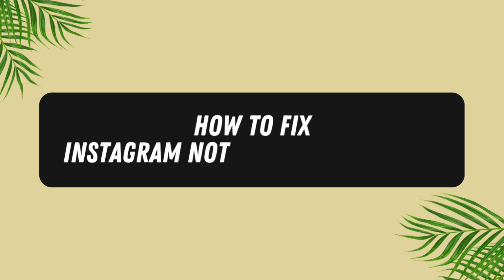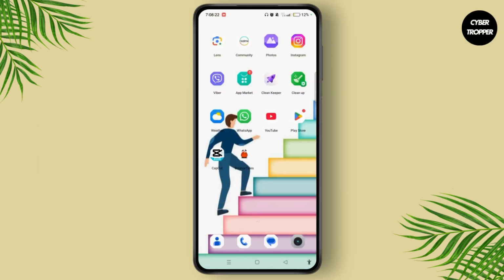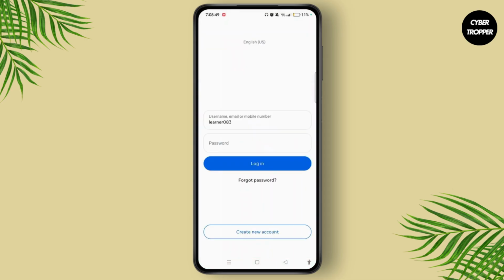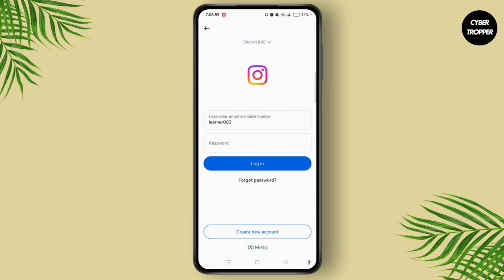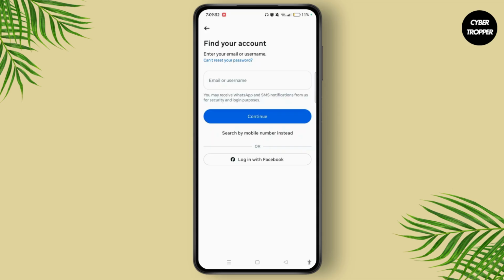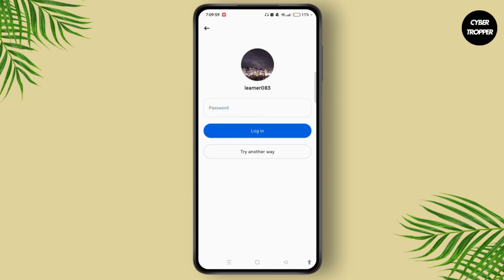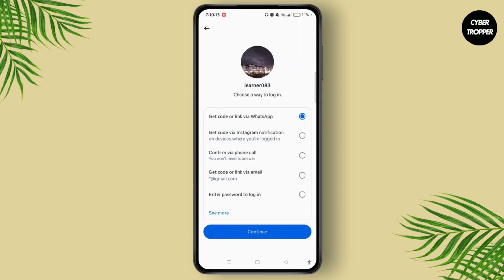How To Fix Instagram Not Letting You Login?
Is Instagram not letting you log in? This video will walk you through the steps to troubleshoot and fix login issues on Instagram. Whether you're receiving an error message, or your login credentials aren't working after an update, this guide covers all the possible solutions. Learn how to reset your password, check for app updates, and more. Follow these easy steps to get back into your Instagram account and enjoy uninterrupted access. Watch now to resolve your login problems today!

Timestamps:
00:00 How to Fix Instagram Not Letting You Login
00:10 Why Am I Unable to Log into Instagram?